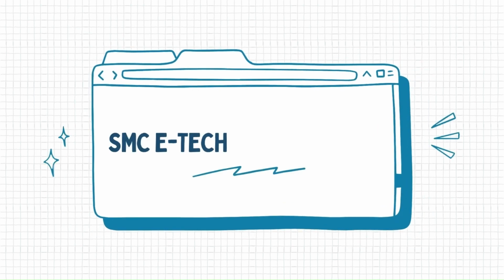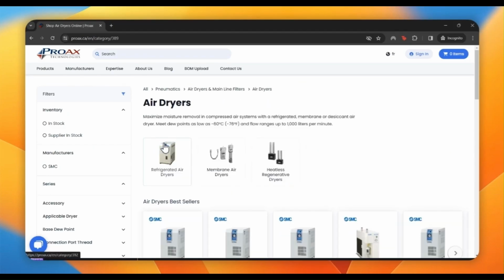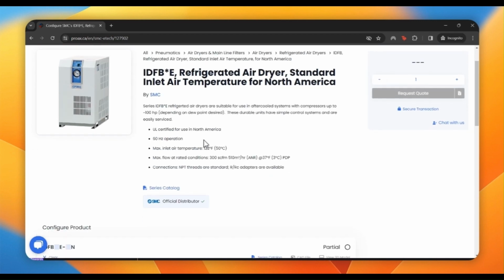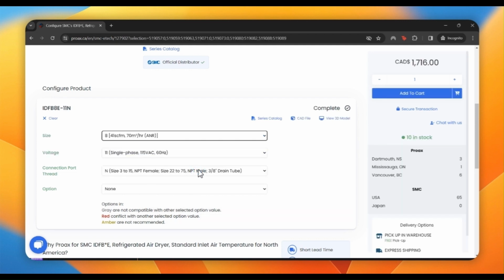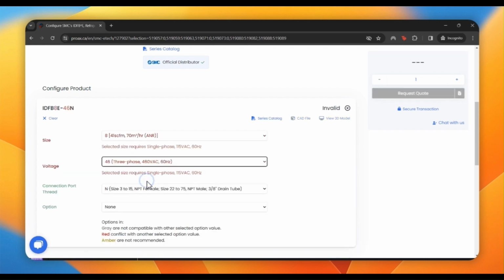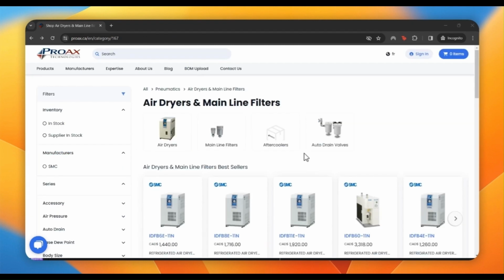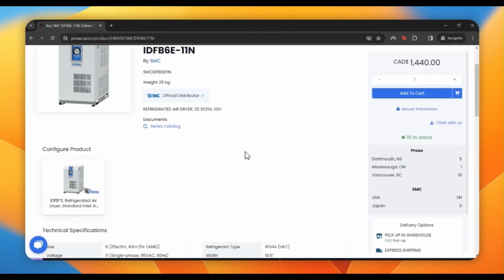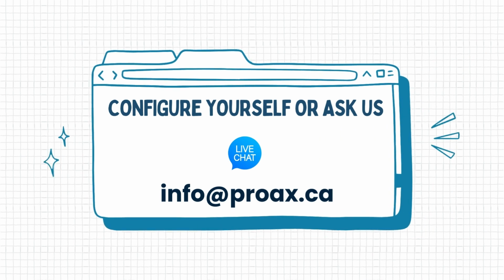How to use SMC E-Tech Configurator on proax.ca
SMC E-tech is designed to simplify your shopping experience by allowing you to customize SMC part numbers based on your specific needs and attributes on proax.ca. If you have more questions, feel free to contact us on our live chat or send us an email at

proax.ca